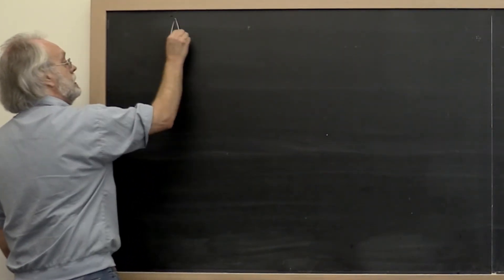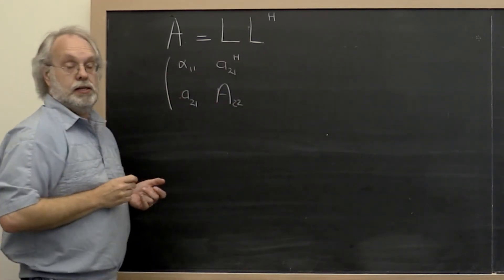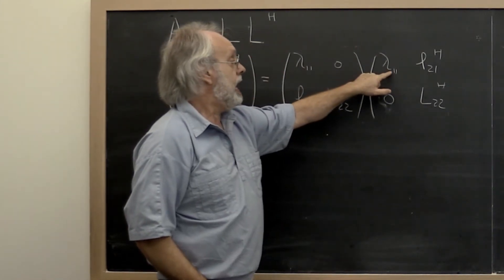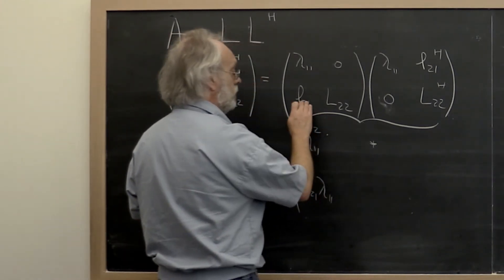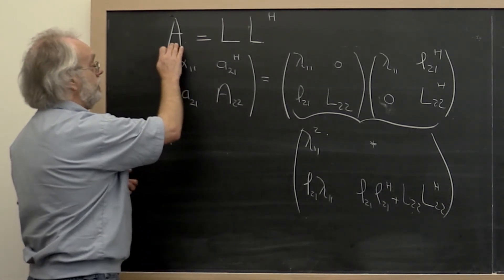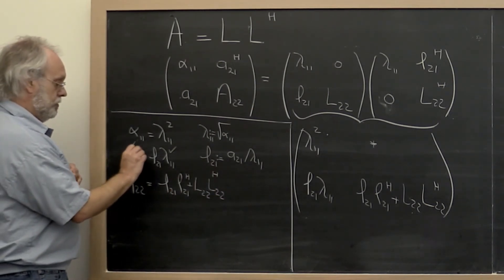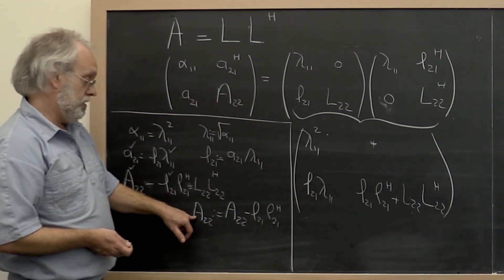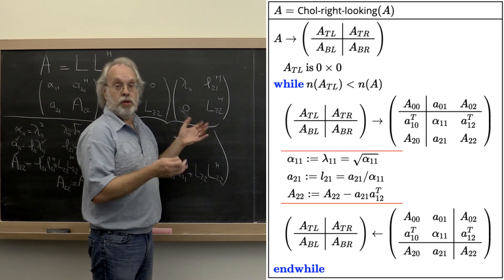05.4.3 Cholesky factorization algorithm